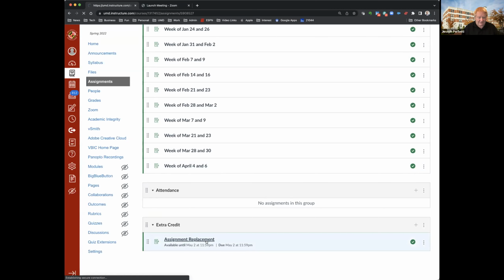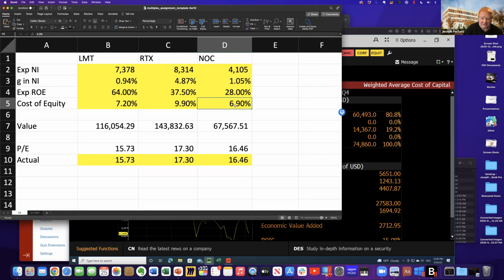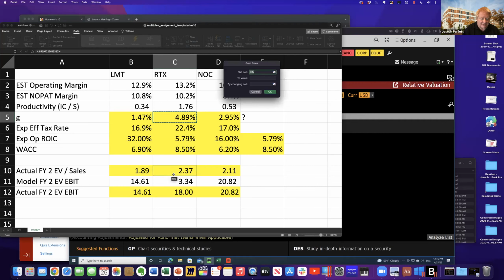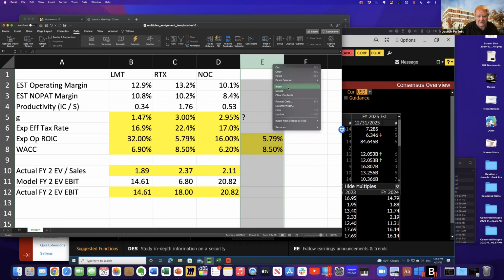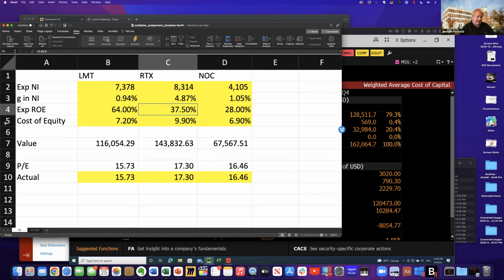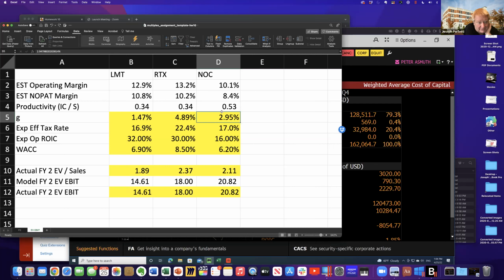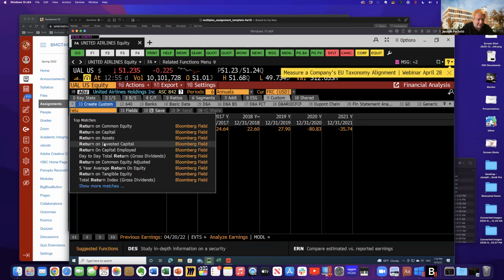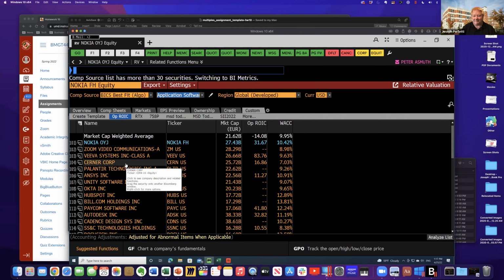Apr 27 Multiples Aerospace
This video covers the multiples assignment for Lockheed Martin, Raytheon and Northrop Grumman.